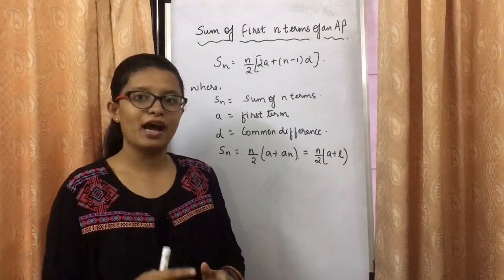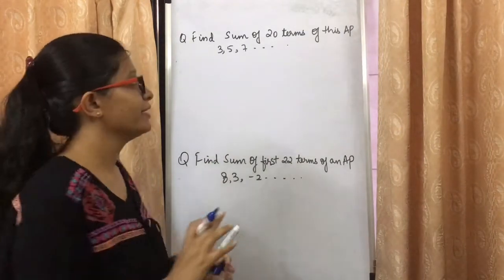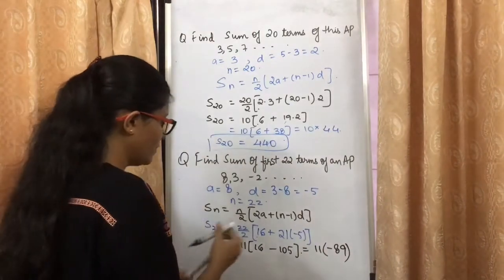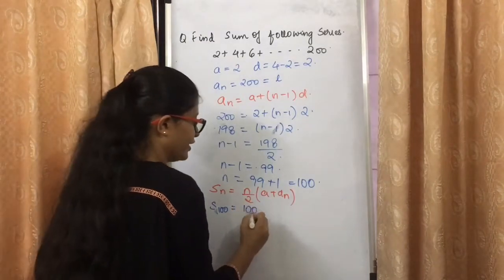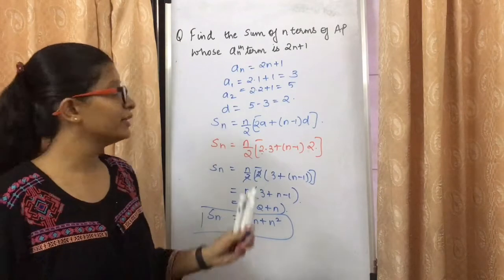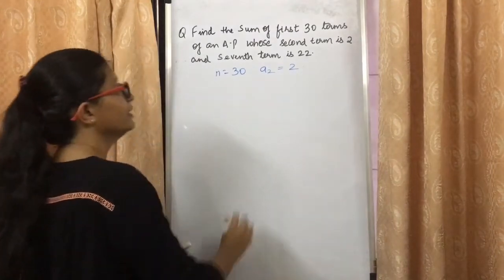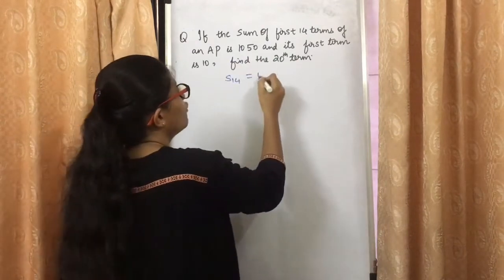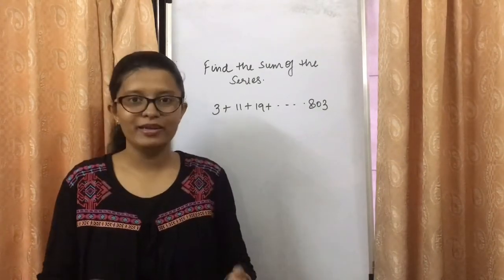Arithmetic Progression | AP | Part5 | CBSE | ICSE | State Boards | 10thStandard